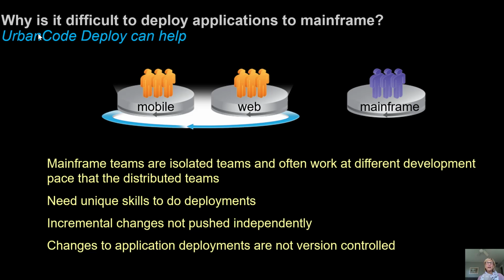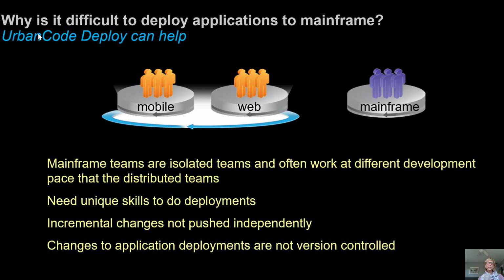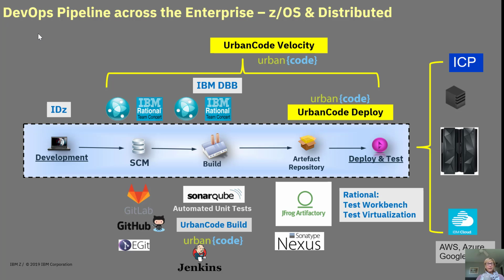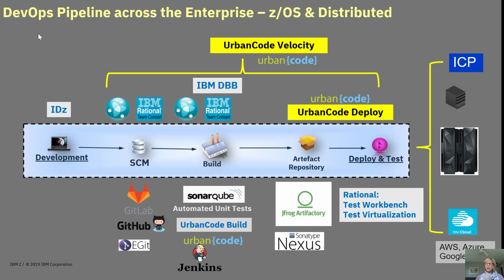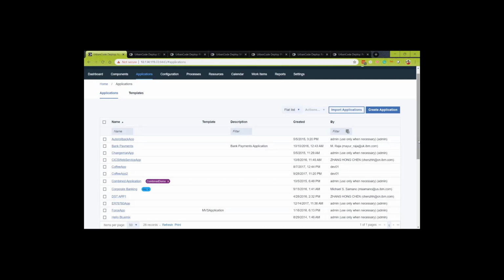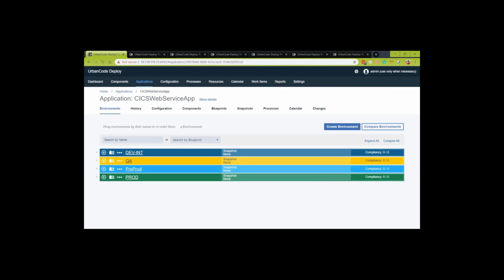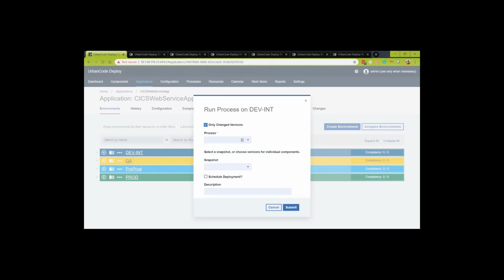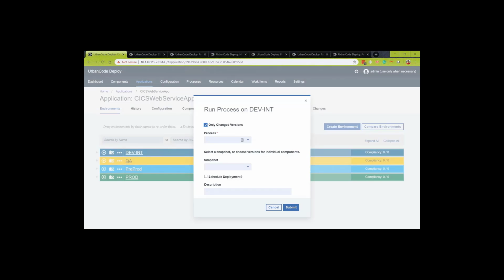01 UrbanCode Deploy for System z Intro to Series with Apps and Processes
Intro to UrbanCode Deploy for System Z